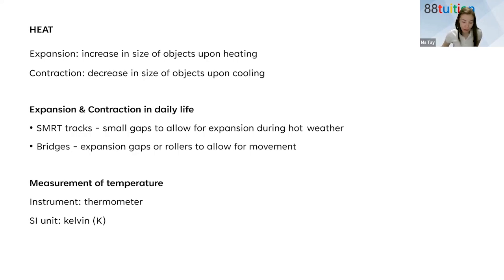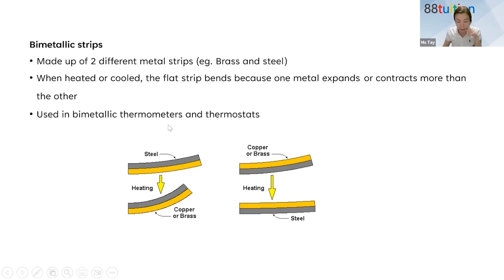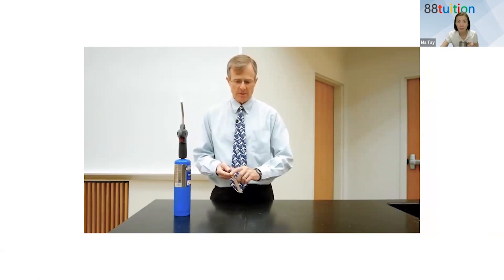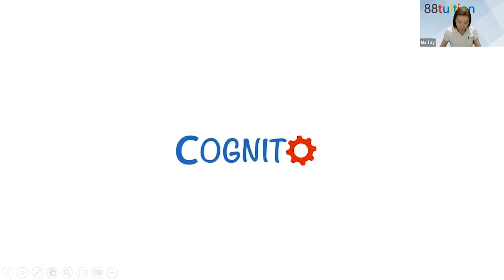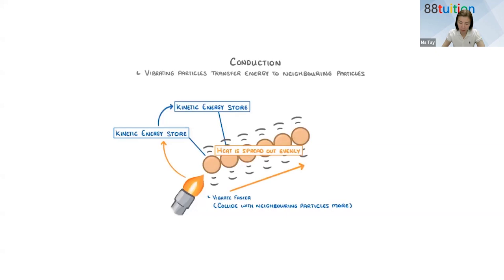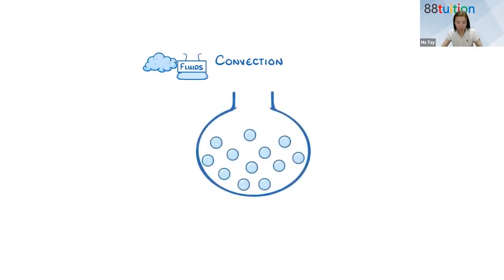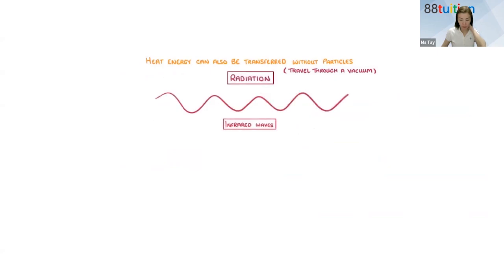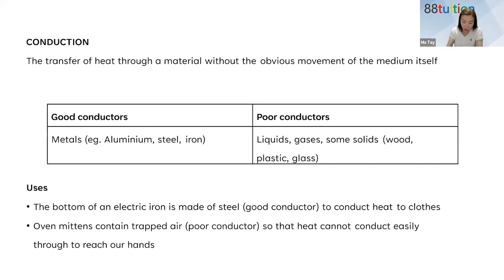S2 - Group F - Science - Tutorial 10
Highlights Of This Tutorial :

• State that the SI unit of temperature is kelvin (K).
• Explain the transfer of heat energy through conduction.